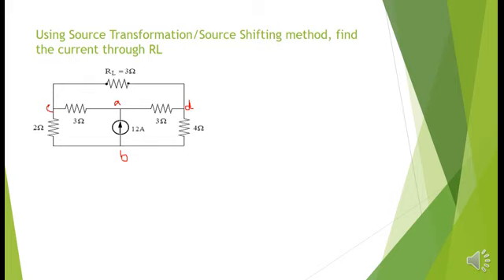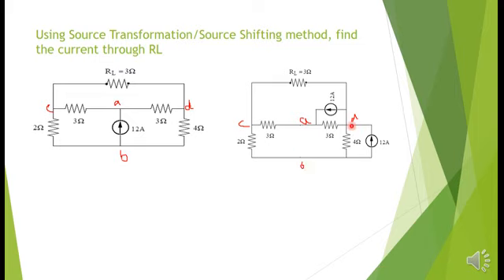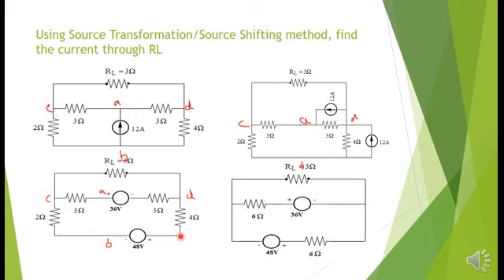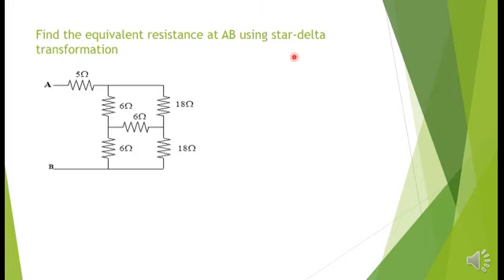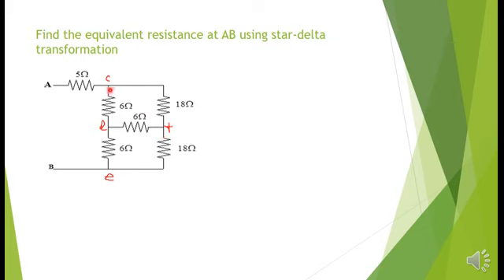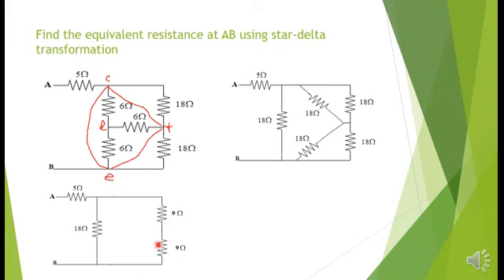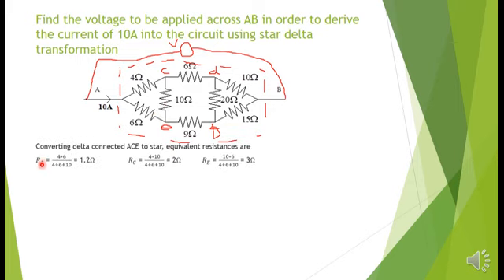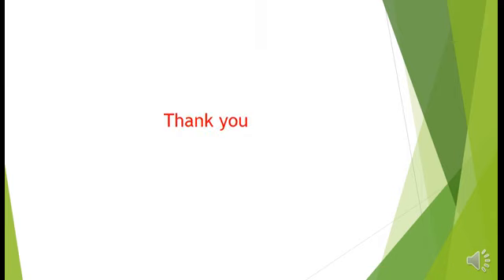VTU NT 18EC32M1 T1 Numerical on network reduction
In this session how to solve problems on network reduction using source transformation, source shifting and star-delta transformation are discussed